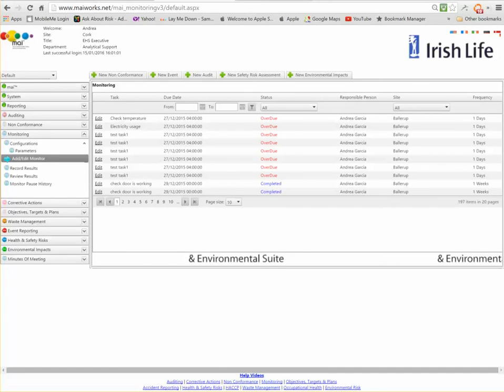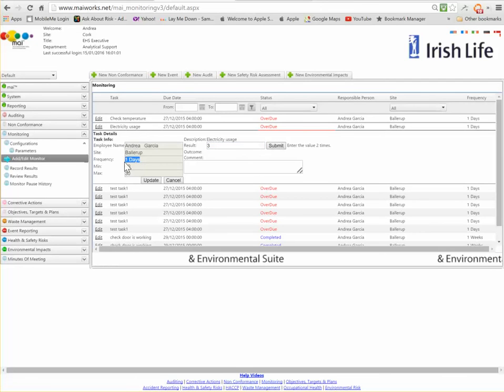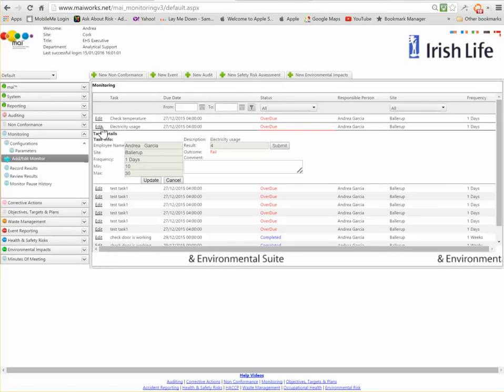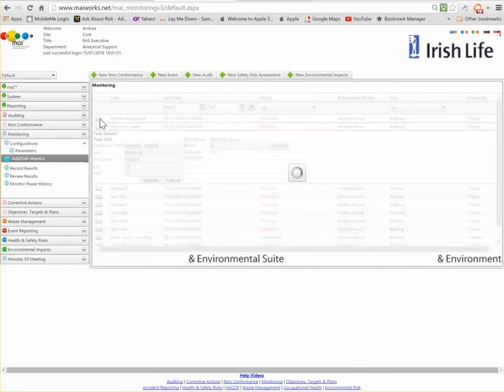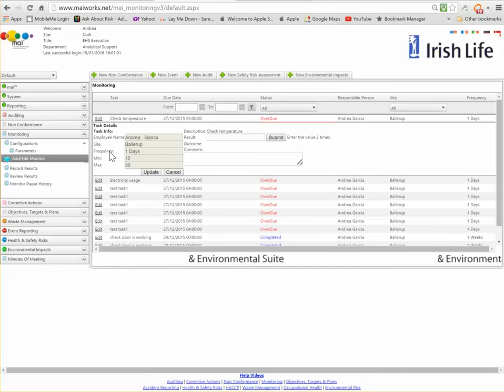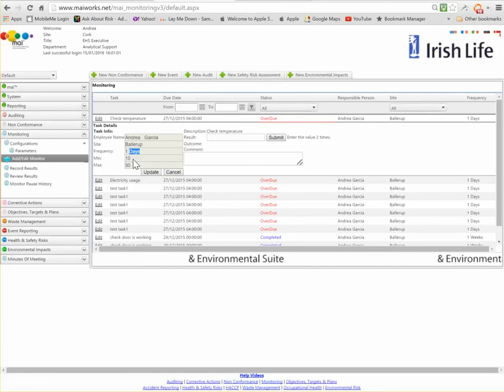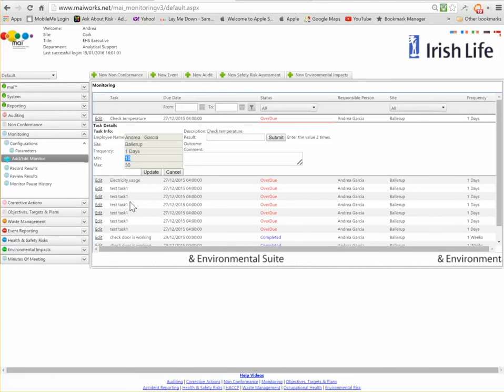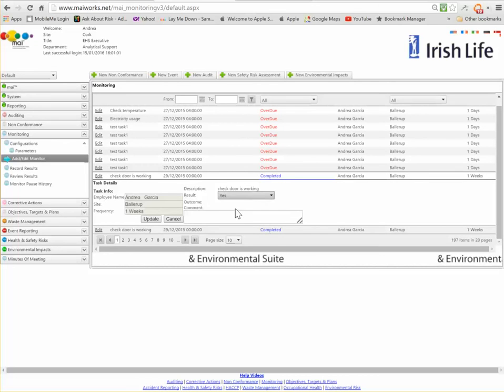01 16 Scott Monitoring